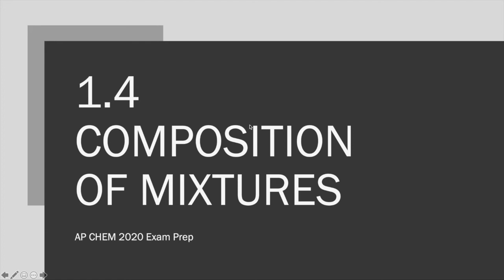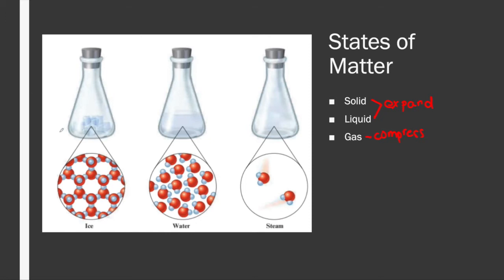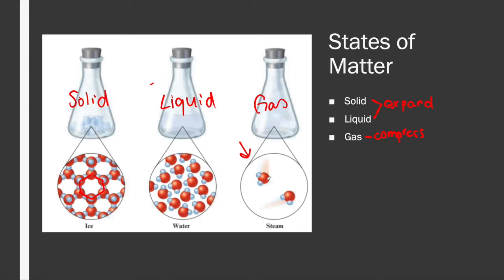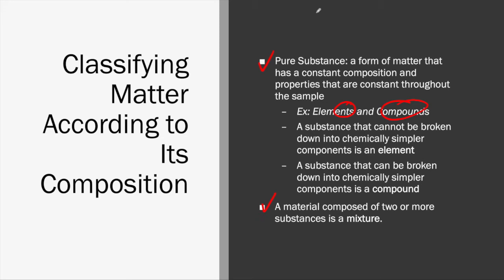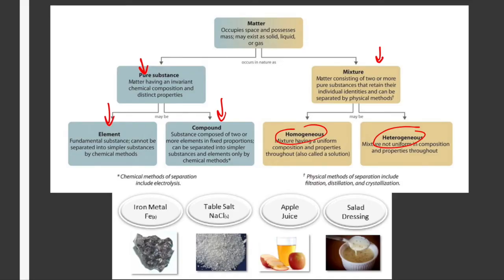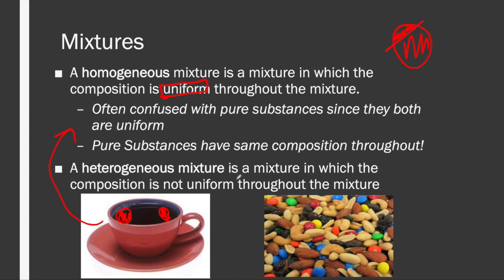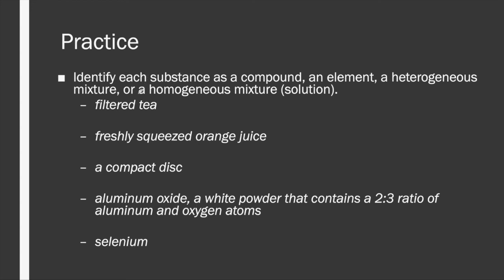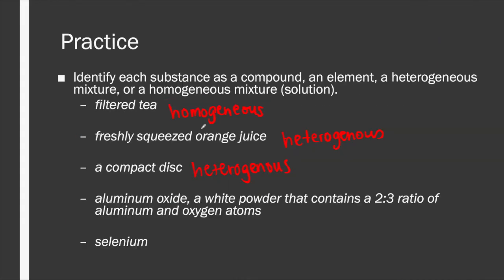Compositions of Mixtures & Classifications of Matter | Chemistry/AP Chemistry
Video includes:
- Compositions of Mixtures
- States of Matter
- Classification of Matter According to its Composition
- Mixtures and Compositions of Mixtures
- In Depth Practice of Content in Video with detailed explanation

Bonus:
- Easy to read flow chart for Classifying Matter (Elements vs Compounds, Homogeneous vs Heterogenous, etc)